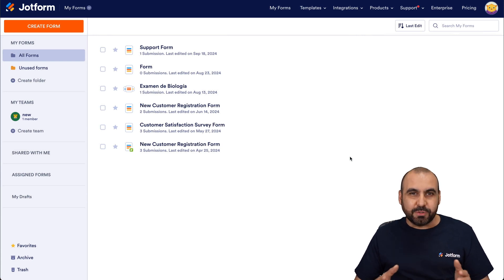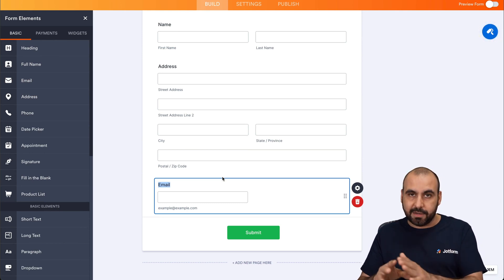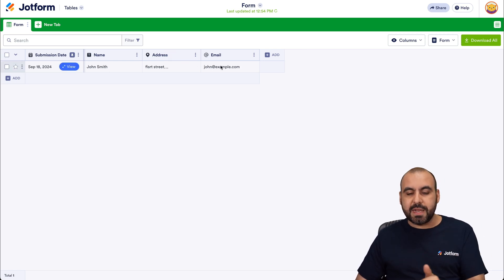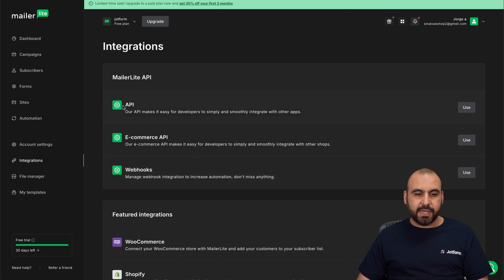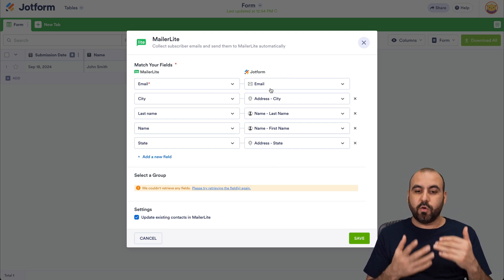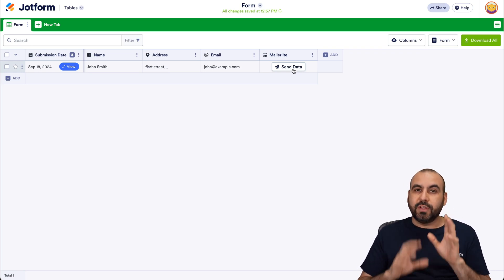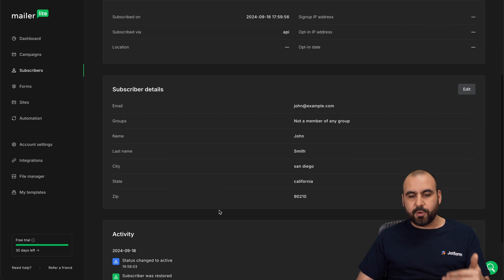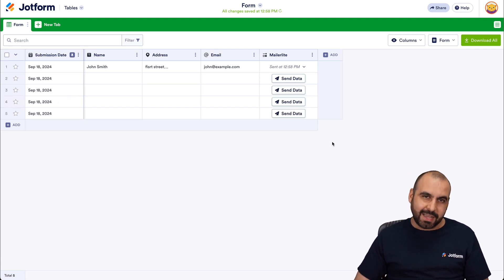How to Send Contacts to MailerLite with Jotform Tables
Do you need to collect contacts from form submissions and send them directly to MailerLite? It's easy with Jotform and our Tables Action Buttons. Learn how in this quick and easy video tutorial!